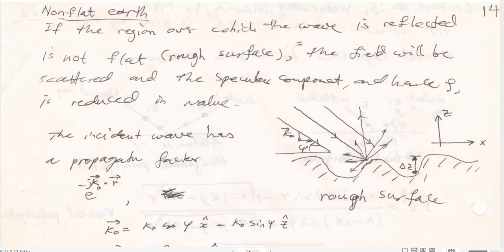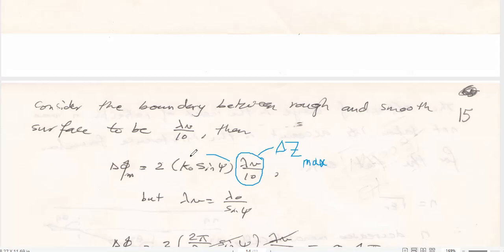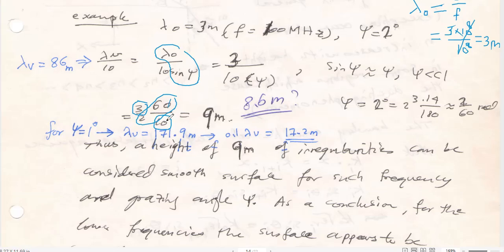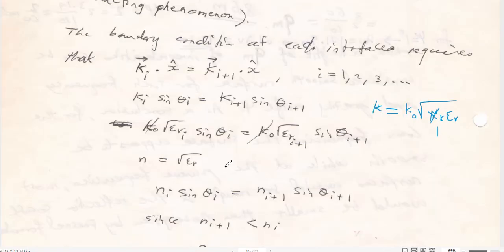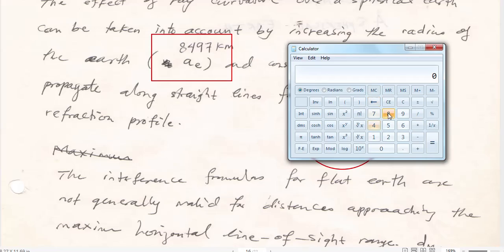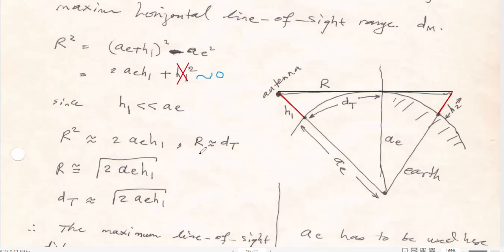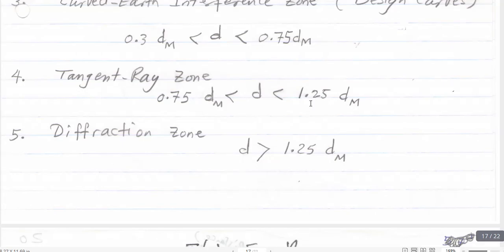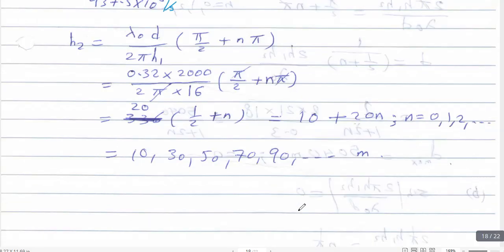RoughEarth Atmosphere FlatEarth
Rough Earth, Atmosphere and rays, FlatEarth